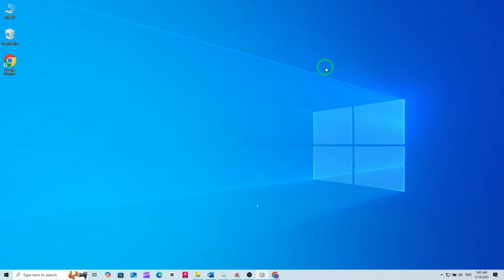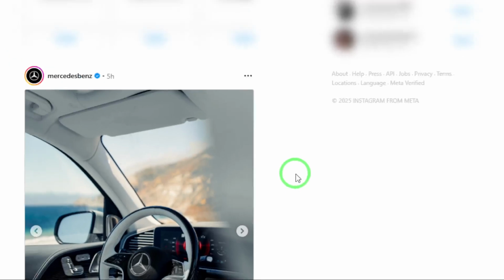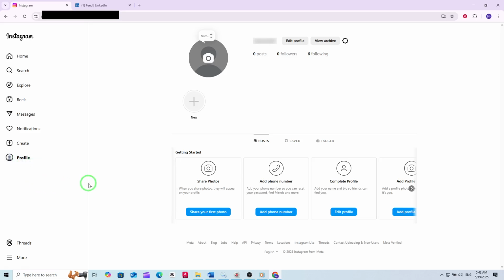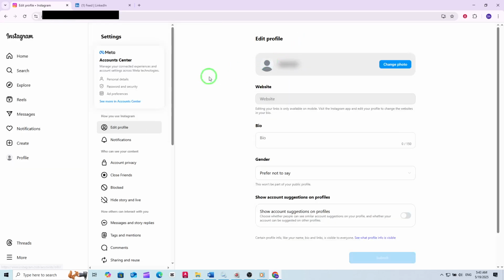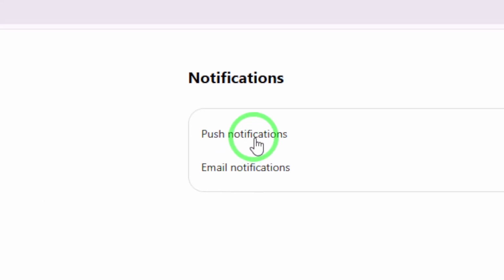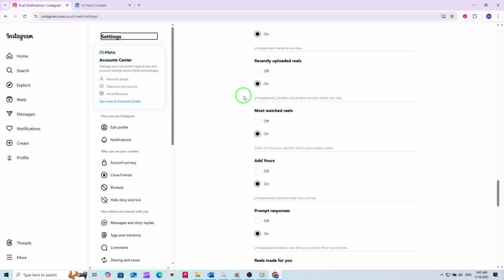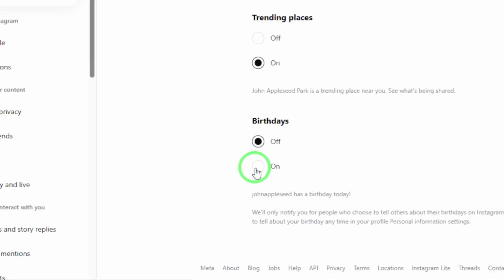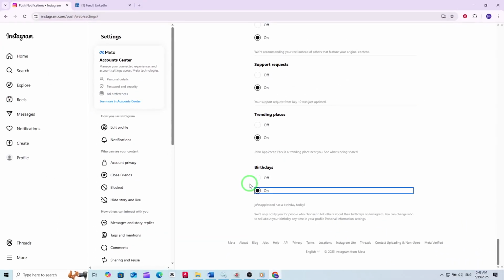How To Enable Notifications For Birthdays On Instagram On PC (New Update)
Learn how to enable notifications for birthdays on Instagram on PC with the latest update. Never miss a friend's special day again-follow these quick steps to turn on birthday alerts right from your browser.

1. Open Instagram from your browser

2. From the left side menu, click on Profile icon

3. Then Notifications, enter to Push notifications

4. From Birthdays, choose On

Chapters:
00:00 Intro
00:12 Soultion
01:05 Outro